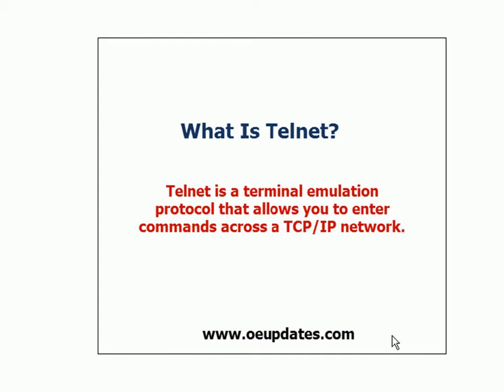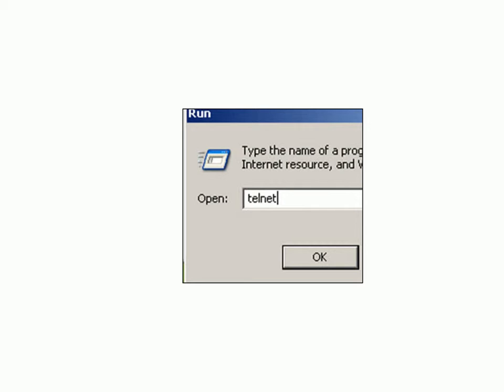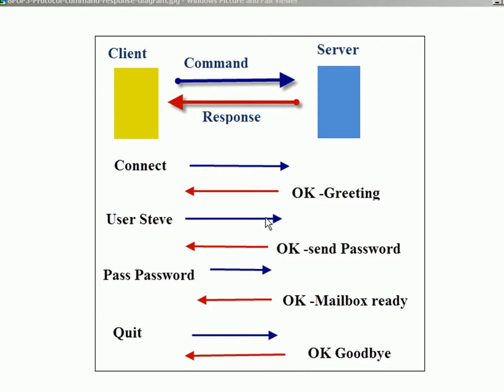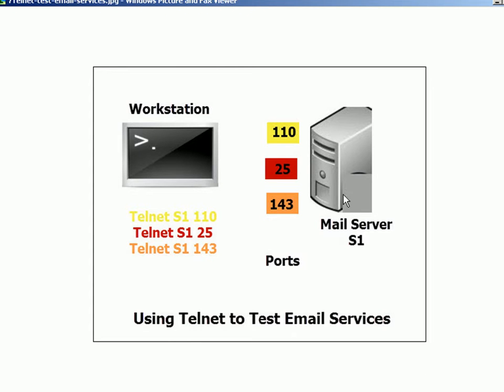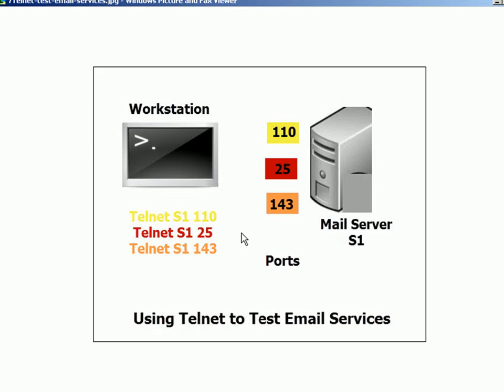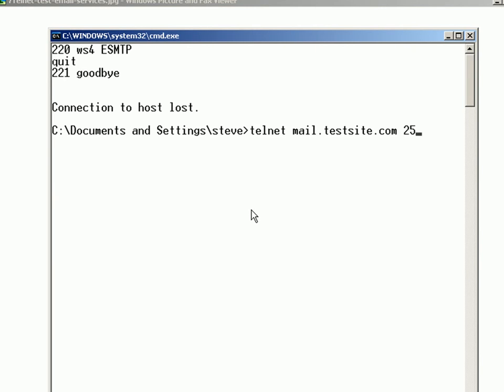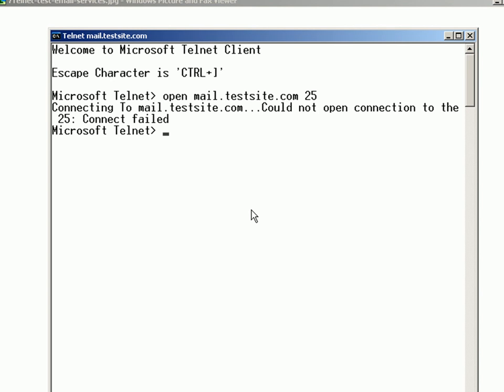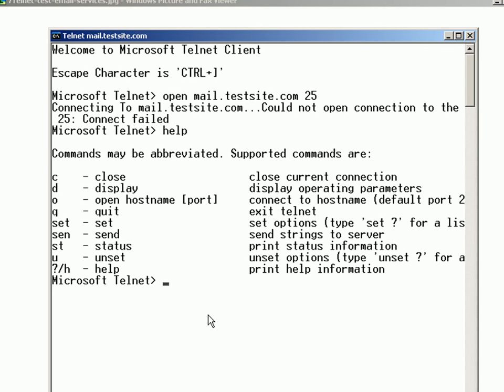Telnet Overview and Using Telnet to Trobleshoot Email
-We start by looking at the reasons telnet was developed and why it has been replaced by SSH. Then we look at how you can quickly and easily check email connection problems using it.